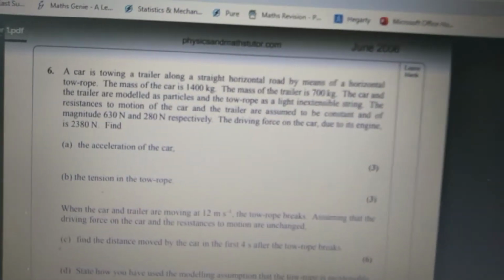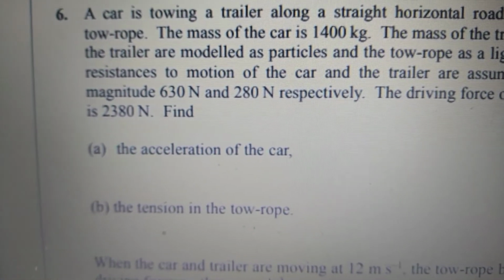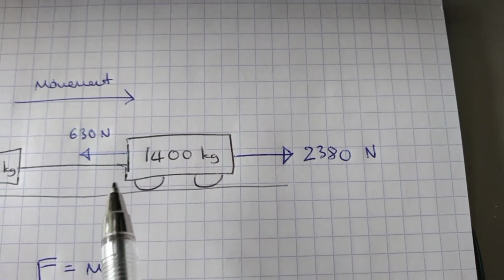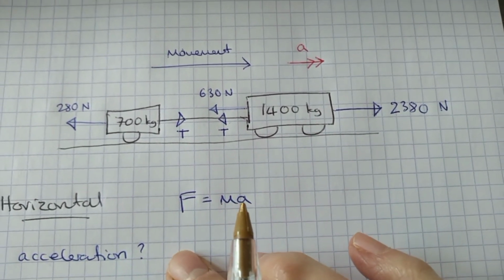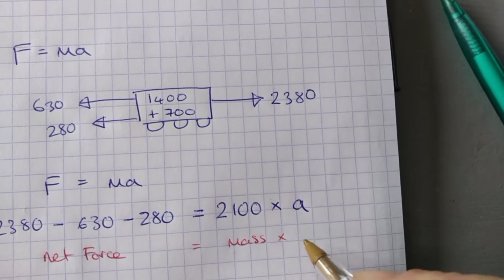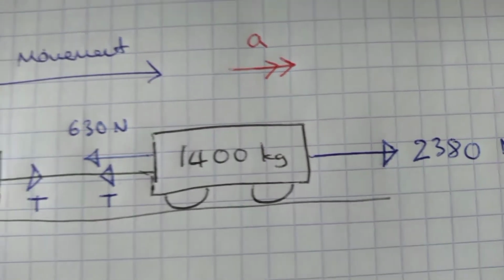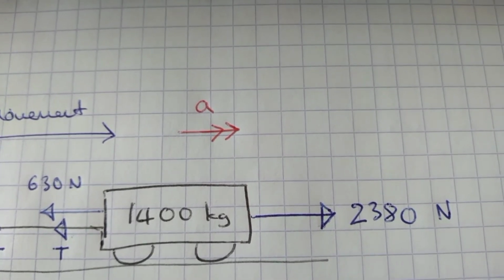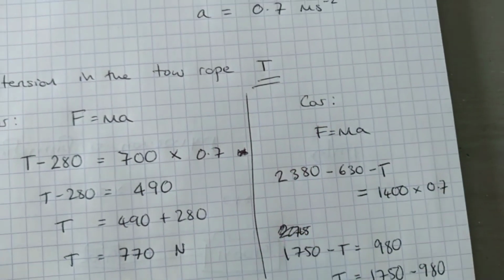Car and trailer f=ma 1/2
How to solve a car and trailer question